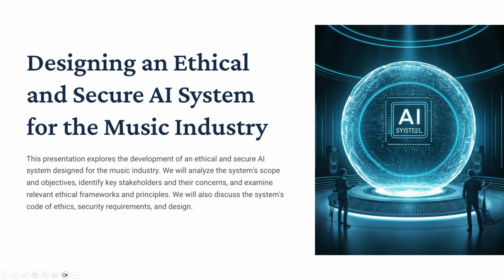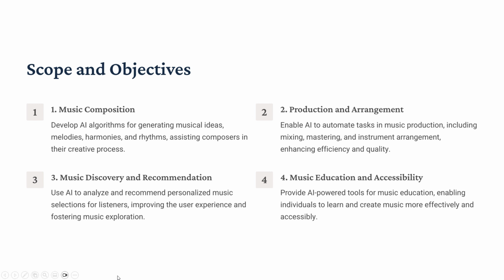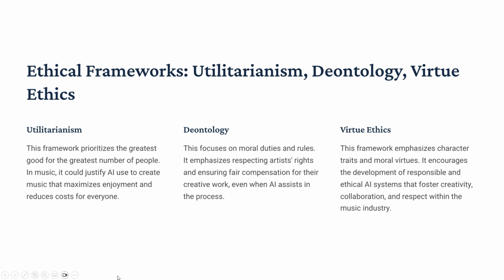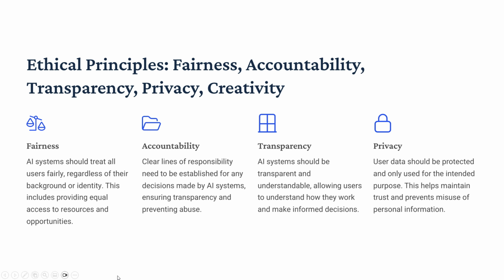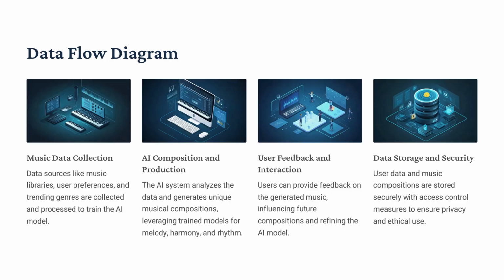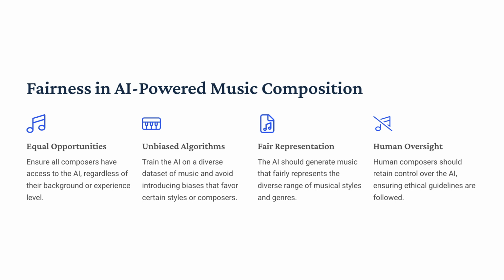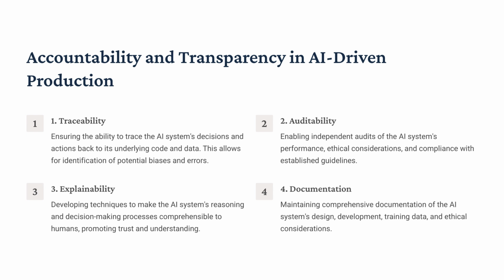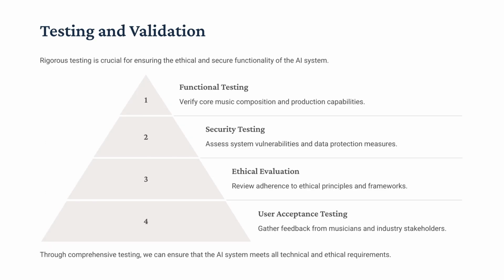Designing an Ethical and Secure AI System for the Music Industry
This video is a presentation about the ethics behind and the security systems needed to create an AI-based music generating system that is beneficial to all stakeholders.